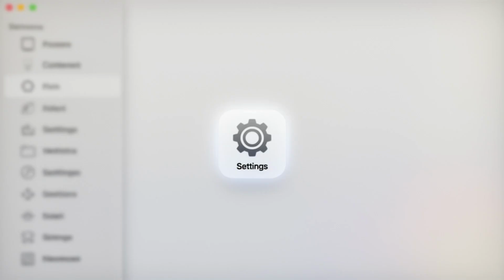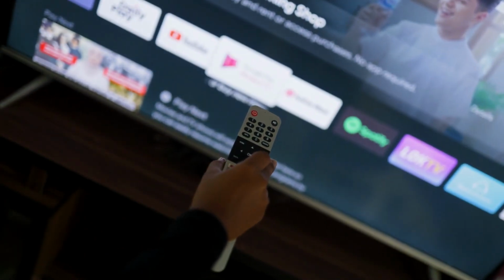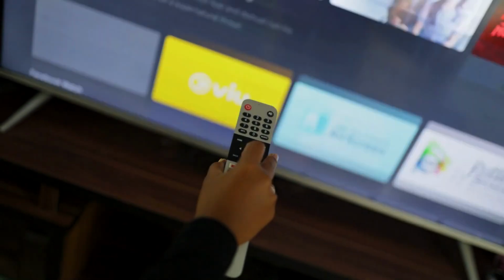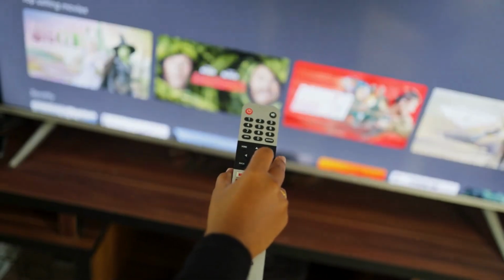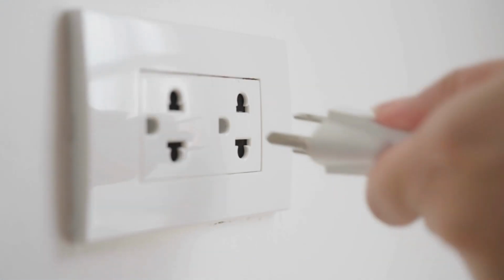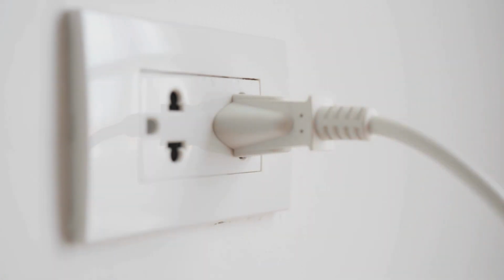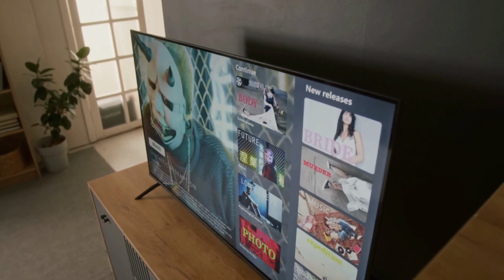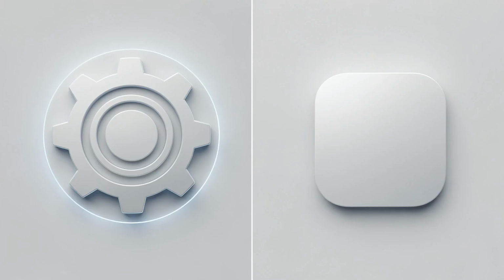How To Fix Youtube TV Playback Error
Fix your YouTube TV playback error quickly with this guide. Learn how to stop buffering and restore your streaming connection.

Are you struggling with constant playback failure on your television? This walkthrough provides a clear three-step process to identify and resolve common streaming interruptions. Whether you are dealing with a slow connection or software glitches, these steps help you isolate the root cause effectively.

We cover how to verify your internet stability and adjust specific device settings to improve performance. The guide also explains how to navigate developer options to ensure your hardware is optimized for smooth streaming. By following these technical adjustments, you can eliminate frequent buffering and get back to your content without further issues.